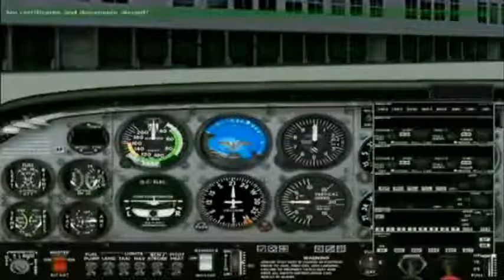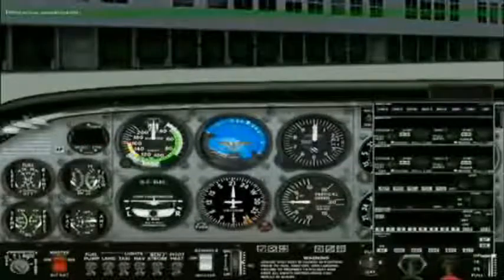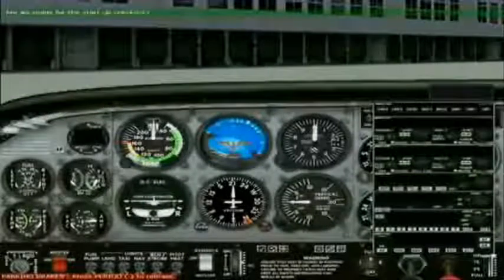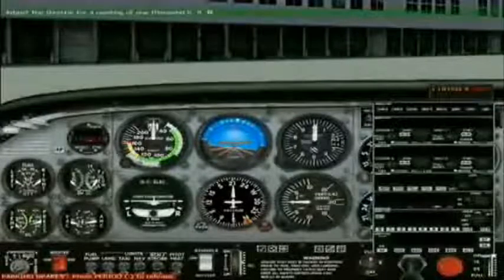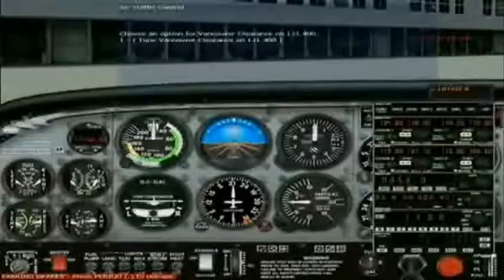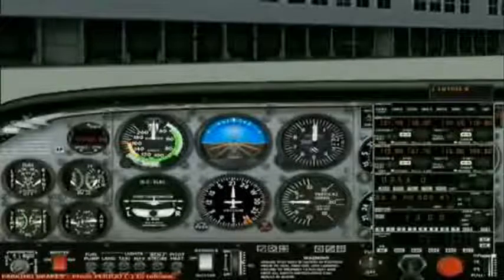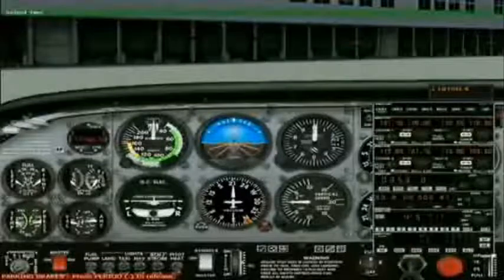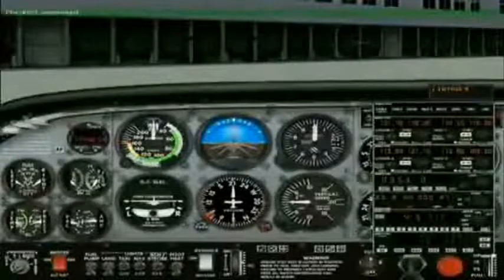Flight Training Part 1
With the help of his Co-Pilot Mike, Captain Robert runs through all of the checklists in their Cessna Skyhawk as part of a complete flight from ramp to ramp.  In this video, ATC communications are being performed in the SimpleATC mode - NOT the SuperATC mode.